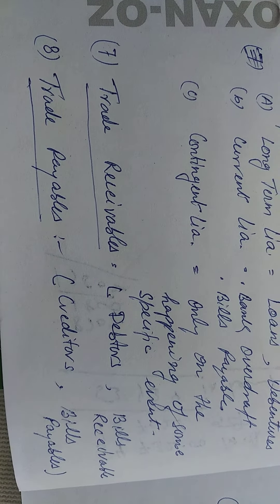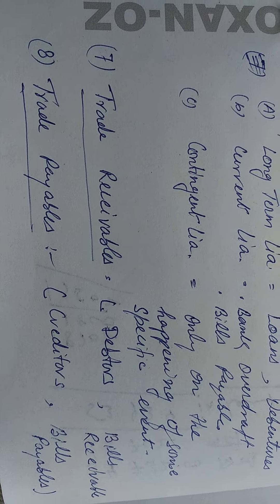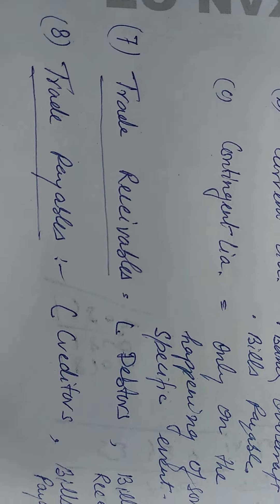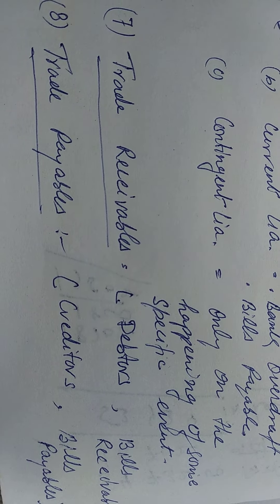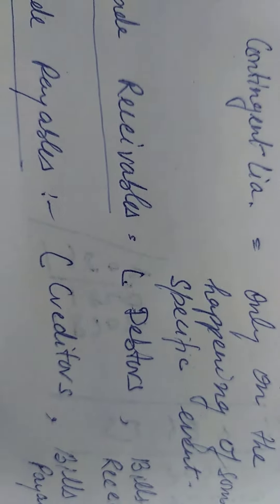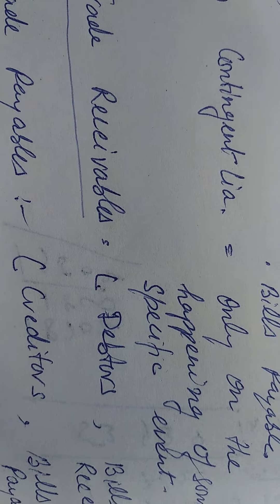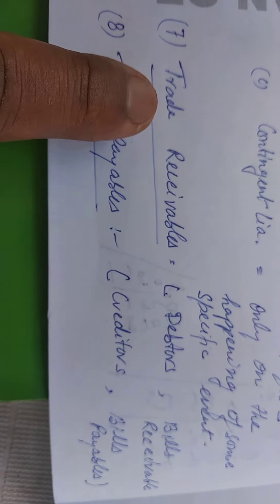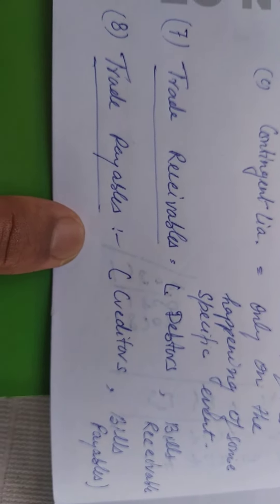11AccountsCh1/L6#Basic Accounting Terms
Trade receivable and Trade payable